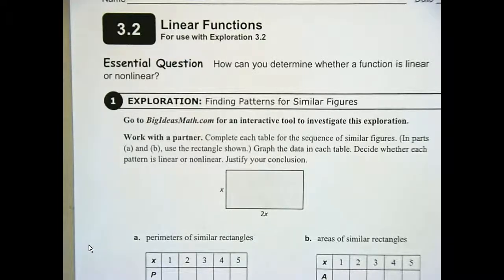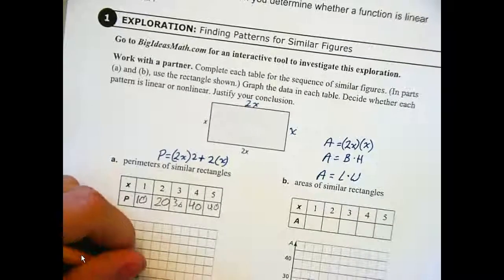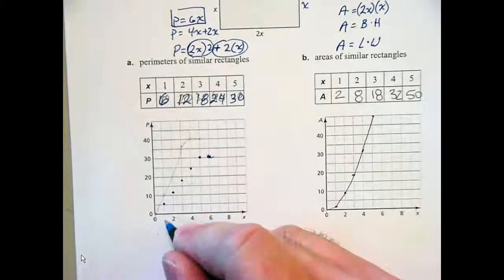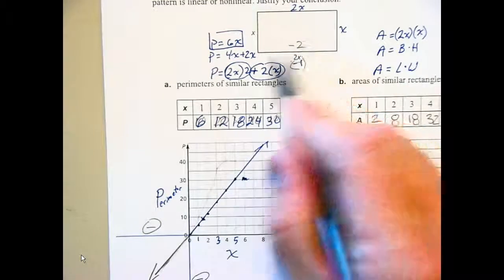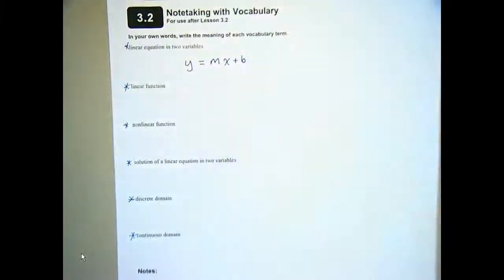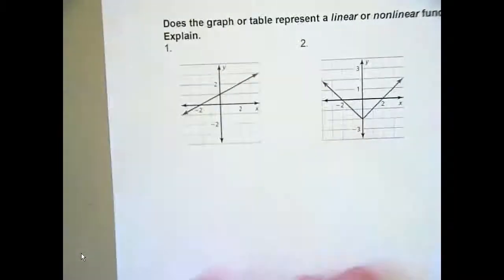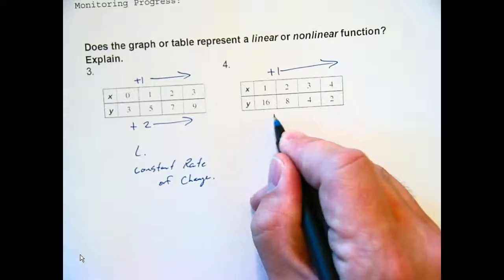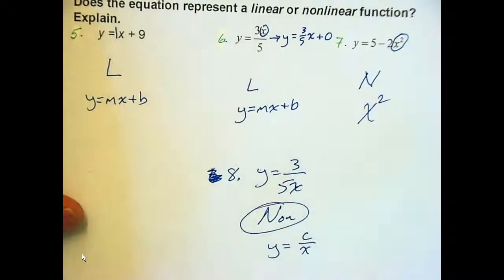BID Alg 3.2, Linear Functions